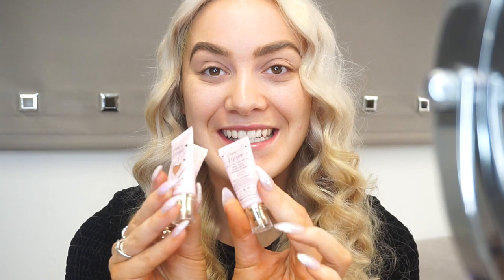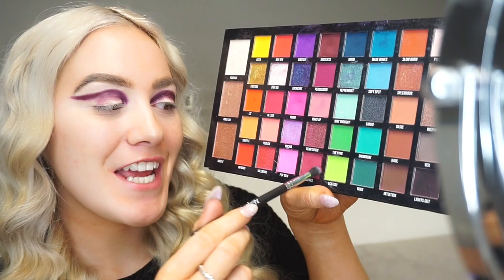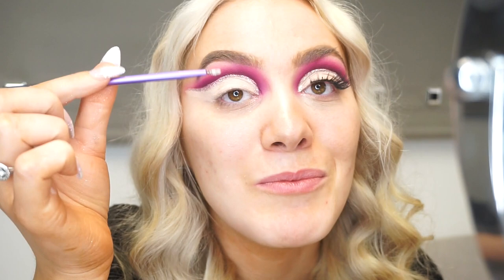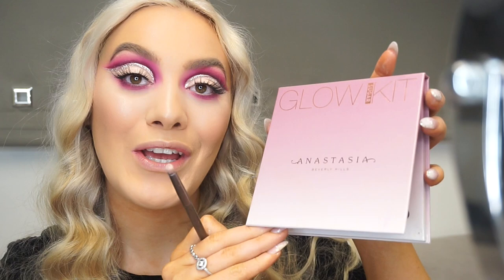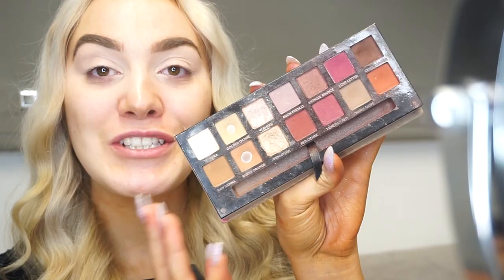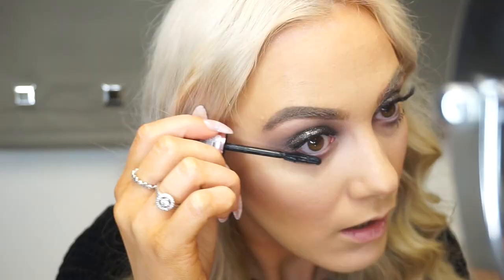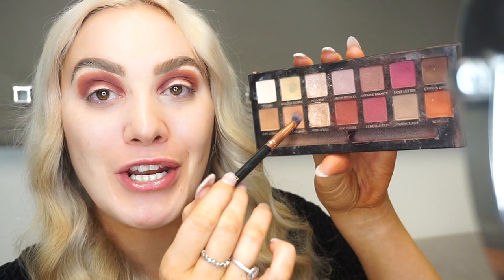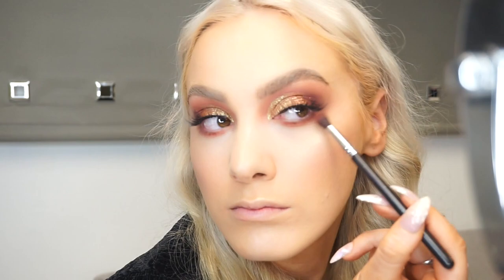TESTING NEW PLOUISE METALLIC BASES || Valentines Day Collection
I have been SO excited to try the new Plouise Prime & Define metallic bases and I absolutly love them!! Let me know which your favourite look was out of the 3 I created using these bases. I love them all but especially the first 😍

Becca xxxx 💕💕💕